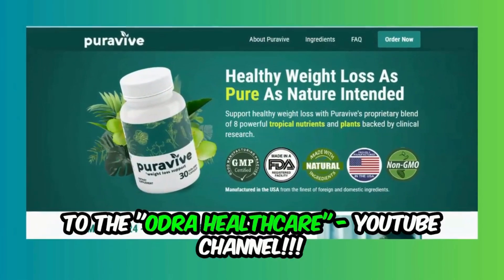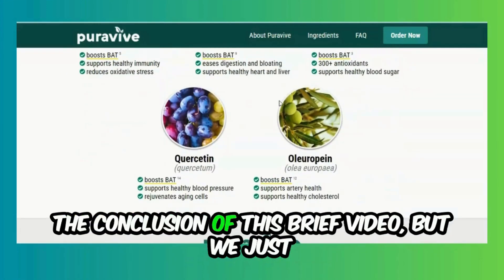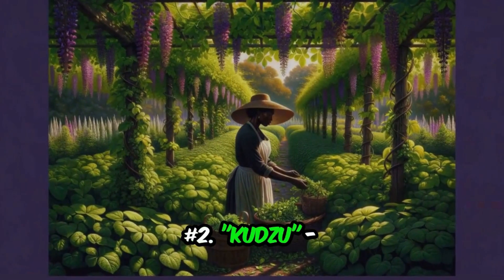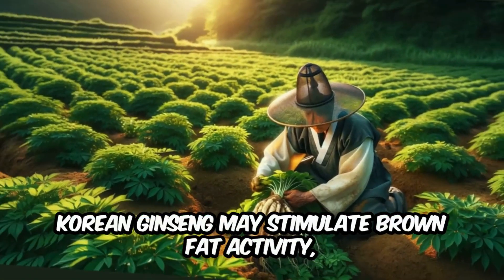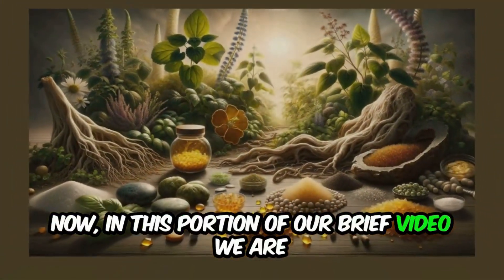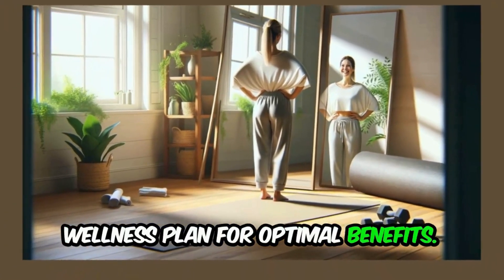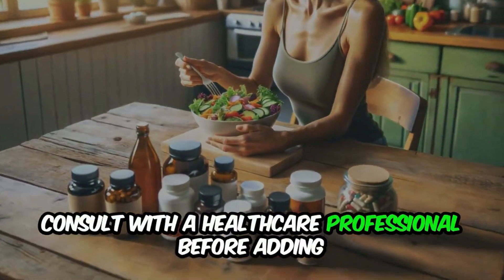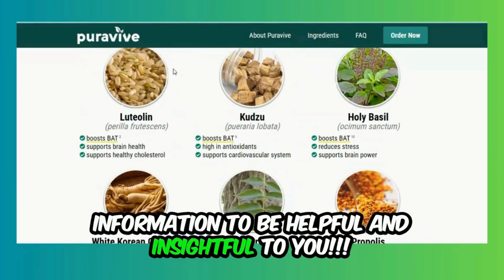Supplements to Increase Brown Fat Cells? - Examples of Some Supplements That May Help!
- Click on the Link for the Featured Official Web Page for the “Puravive” - Weight Loss Support Supplement Featured in the Video!!!

Welcome to the “Odra HealthCare” - YouTube Channel!!! If you, are or have been looking for some fantastic information dealing with information on “Supplements to Increase Brown Fat Cells”, this brief Video is for You. Also, if you have been looking for information in the area of “Examples of Some Supplements That May Help in the Area of Increasing Brown Fat Cells”, this is definitely the video for you!!!

Also, one of the main things that we want to talk about in this description, is that If you want to see more on the Featured “Weight Loss Support Supplement”, that is Featured in the Video, We have Provided Links in this Description that will take you to the Official Webpage. All that you have to do is just Click on the Links Provided in this Description.

Areas of Our Research:
supplements to increase brown fat cells
how to increase brown fat cells
how do i increase brown fat cells
what can i eat to increase brown fat
how to increase brown fat in the human body
best supplements to increase brown fat
supplements to increase brown fat
supplements to increase brown adipose tissue
increase brown fat supplements
how to increase brown fat cells in your body